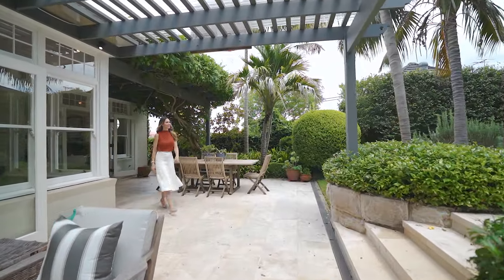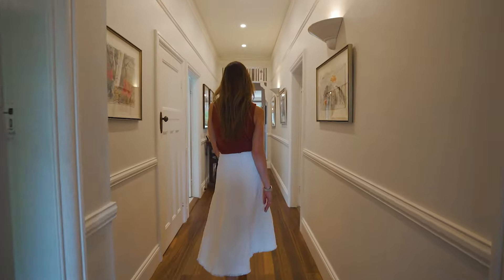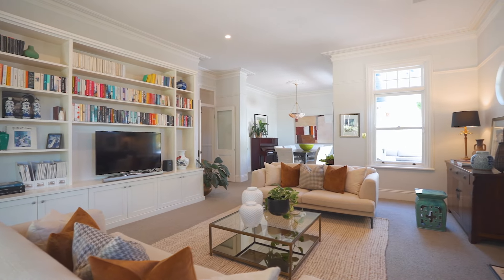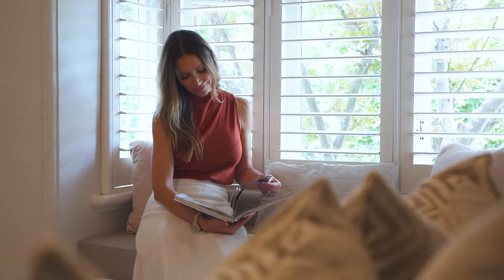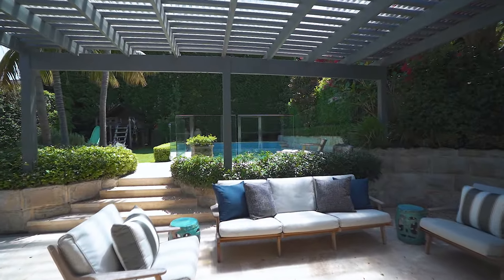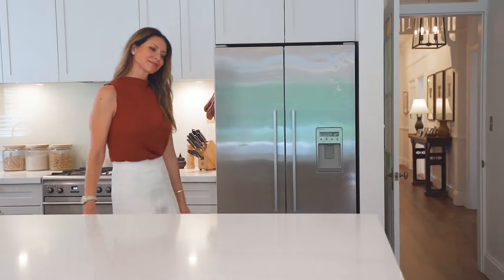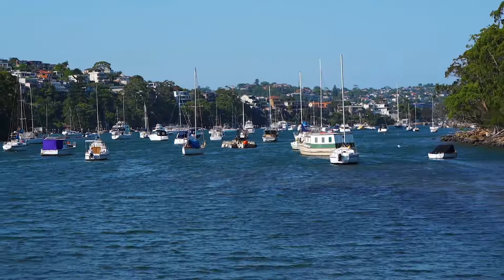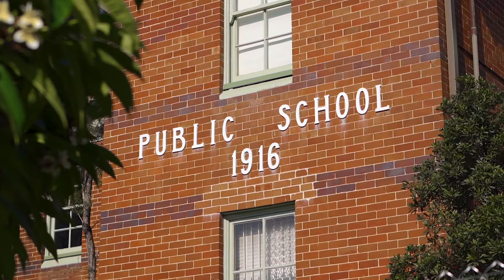20 Montague Road, Cremorne | Atlas by LJ Hooker